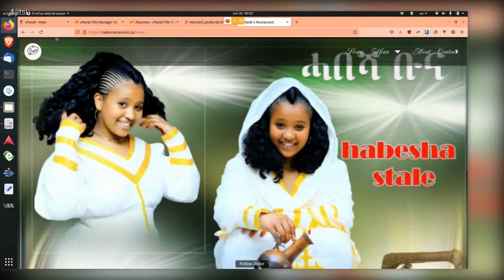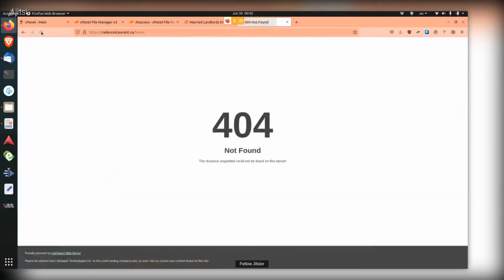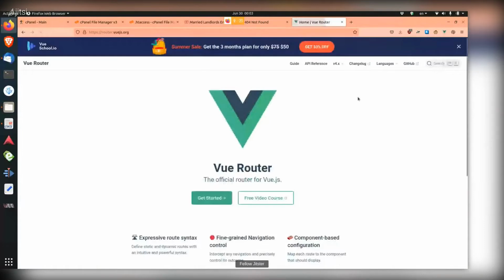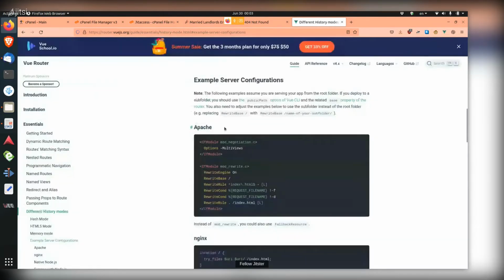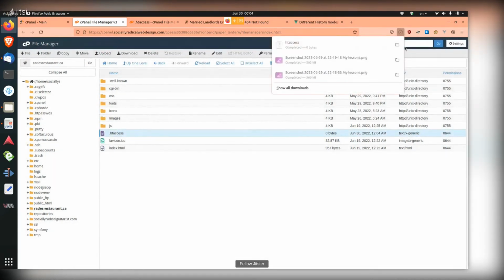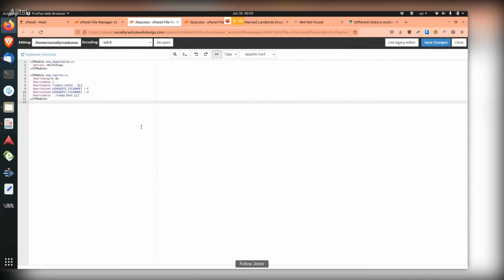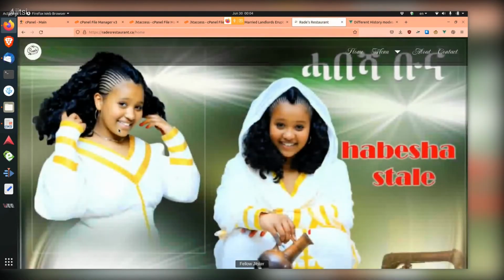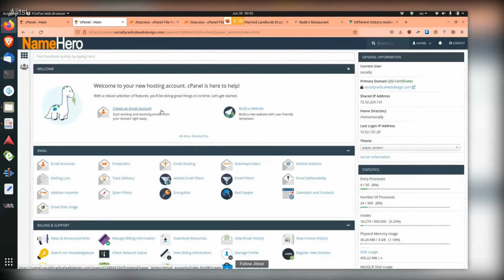How to configure Apache Server for Vue Router in History Mode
Tutorial showing how to configure Apache Server for Vue Router in History Mode on Apache Server.